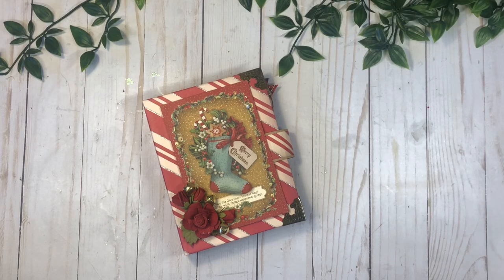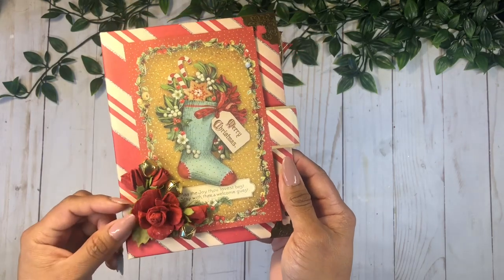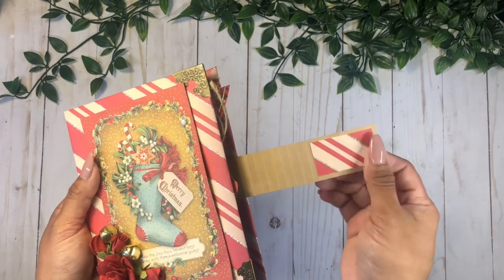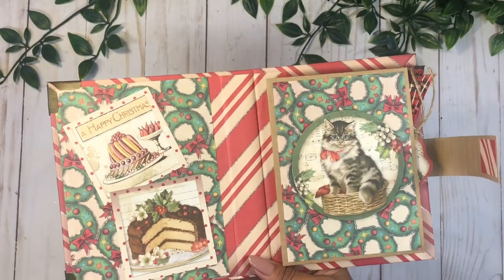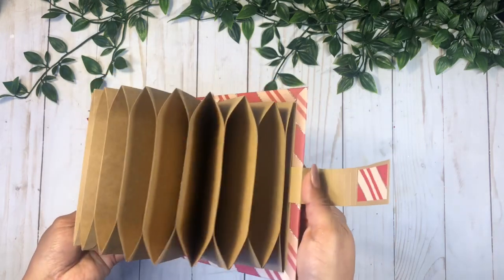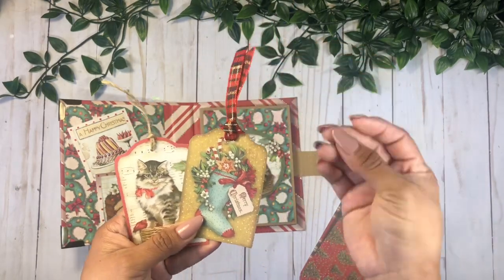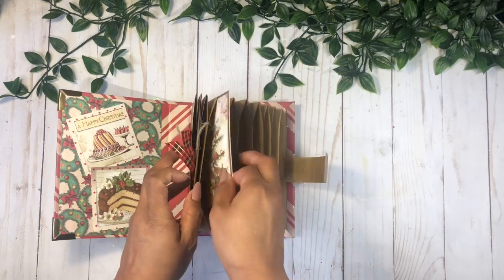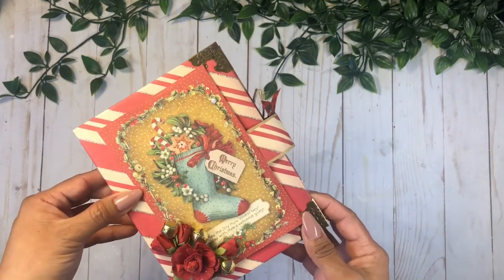Christmas in July Series Ep. 4 Envelope Pocket Book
So excited to start this series! We all need a bit of extra crafty fun!

Get the 2020 Magazine Subscription and get all 6 2020 issues for the price of 4
(2 Issues still to come for this year, you will get all the 2020 magazines published so far)

- Be 18 years or older
- Comment under each video on this series (5 videos total)
- Open to US and international (International subscriber will receive $20 PayPal Credit instead of mailed prize)